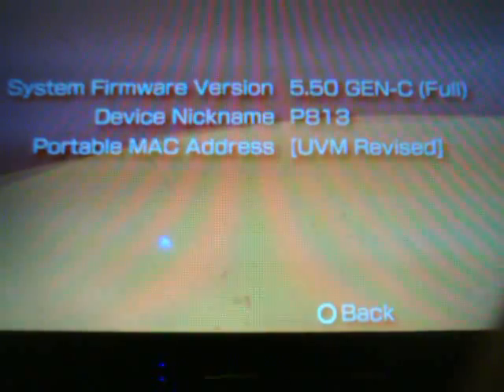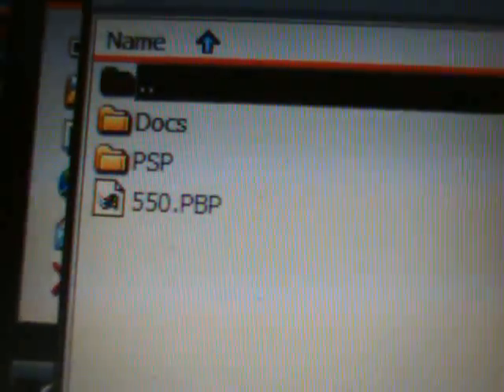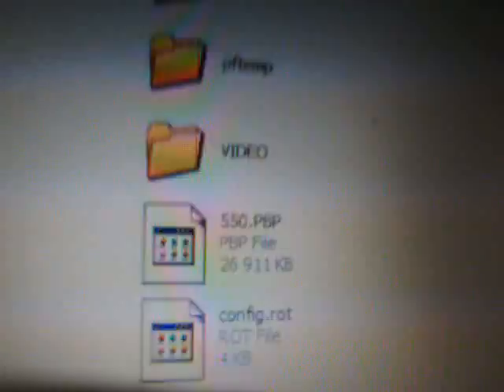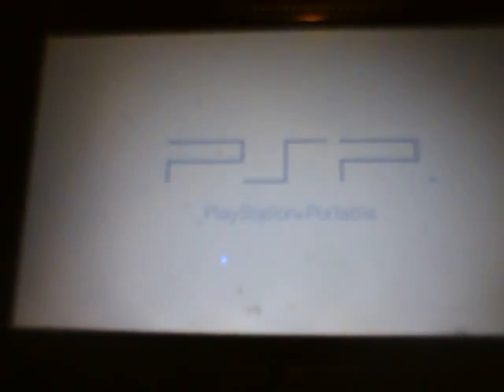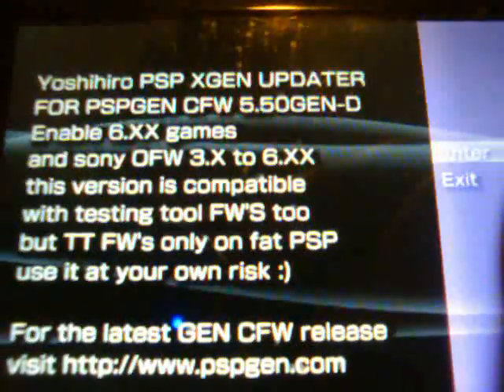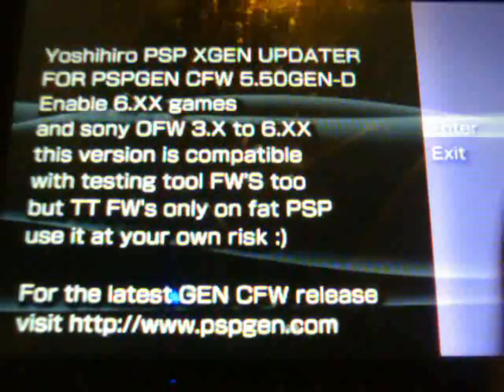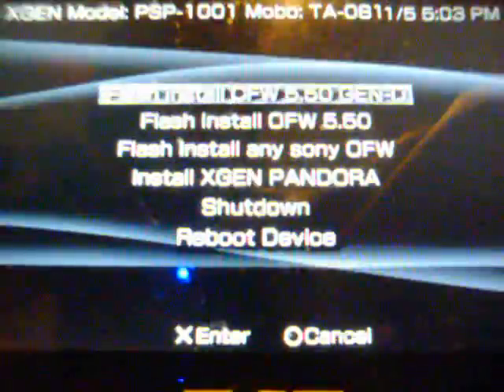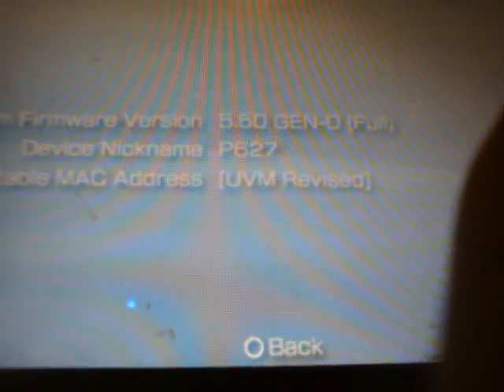Update to 5.50 GEN D (FULL) CFW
This is a Video on how to update your PSP running on Custom Firmware (CFW) to 5.50 GEN D (FULL). Just take the UPDATE folder from the extracted files and place it in the ms0:/PSP/GAME folder and also take the Official Firmware (OFW) EBOOT.PBP for 5.50 Firmware and rename it 550.PBP if not already renamed and place that in the ms0:/ Root of the Memory Stick (MS).

-D3AtHrAiN333